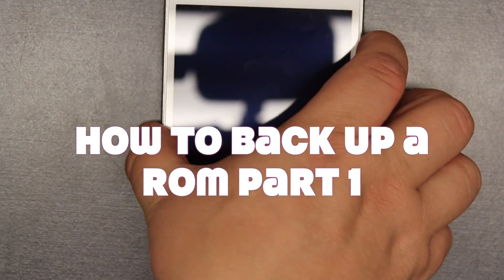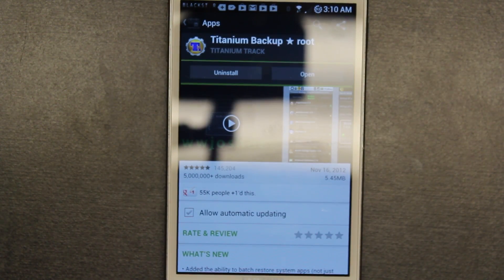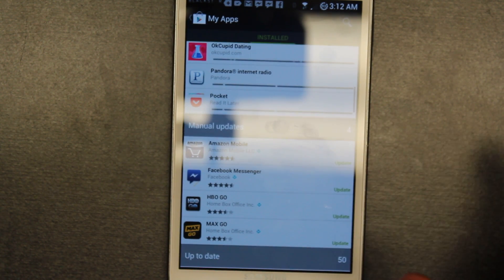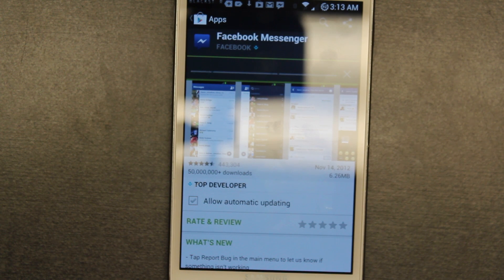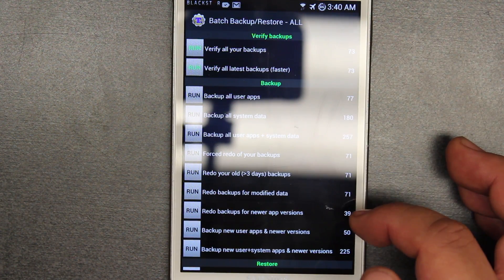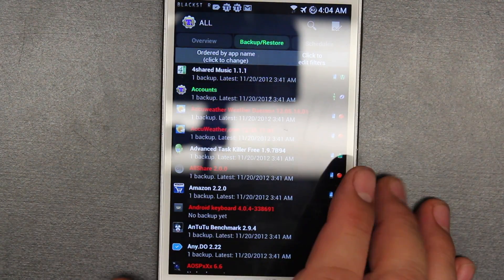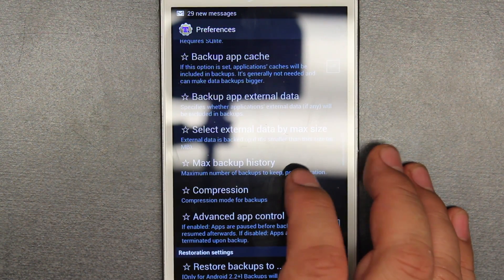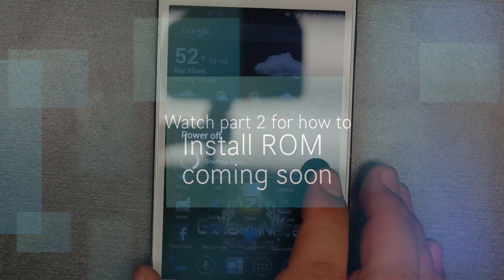How to install & BackUp ROMS Part 1 (Backing up 1st) Dec 2012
This video is how to a universal guide backup & install roms to Android. I made it so that you it will work on all phones so pls watch it done with patience .